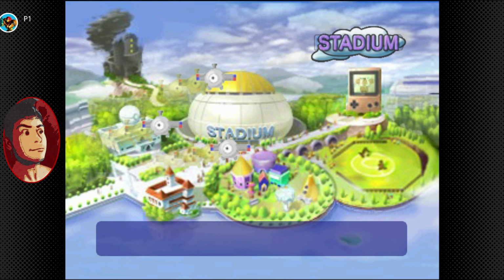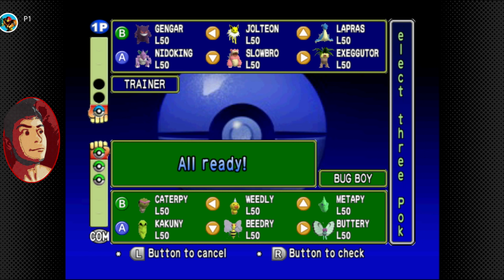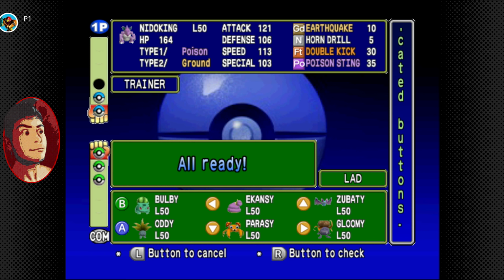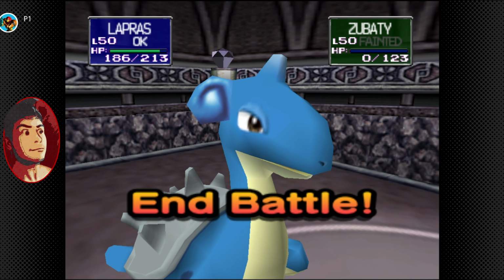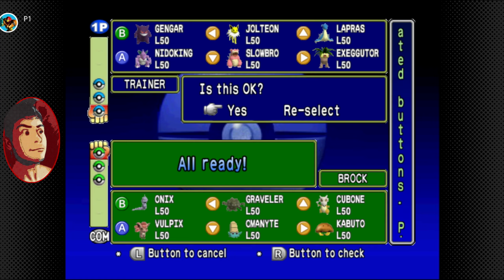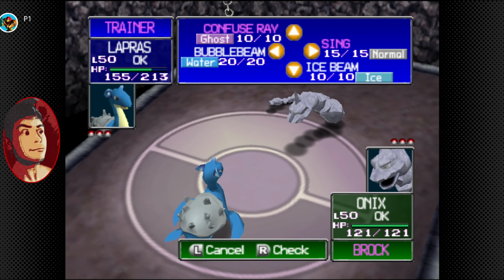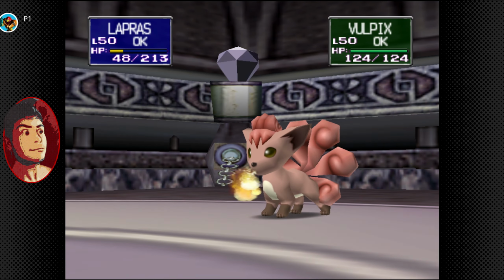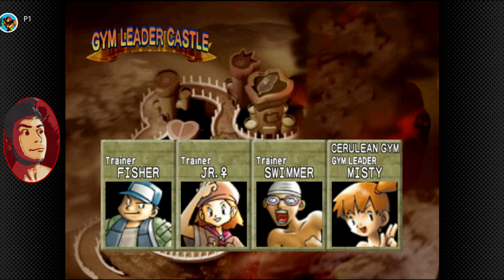Brock is Absolute SCUM!!! | Pokémon Stadium - Part 1 | (Switch) [1440p60]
Brock is the absolutely worst stinky scum of the lot! I was in disbelief of his shenanigans! Find out what he did in this next wild episode of ZoinkBall Z!!! No but really this is the first episode of Pokemon Stadium recently rereleased for the Nintendo Switch via the Nintendo Expansion Pack.

(Editing for this video provided by ZoinkMeister Adam)